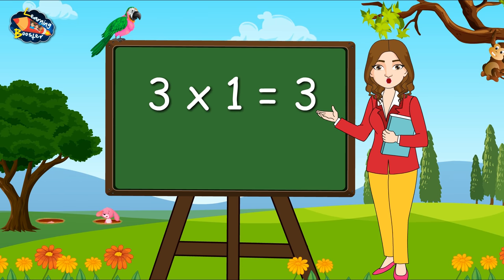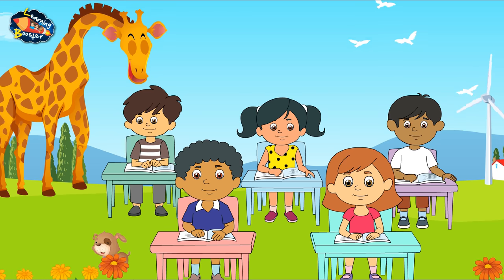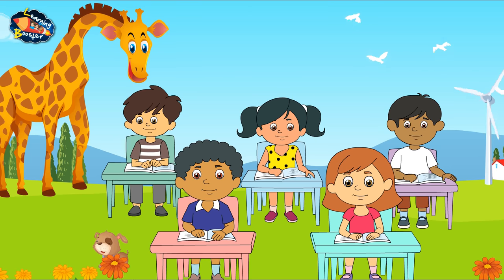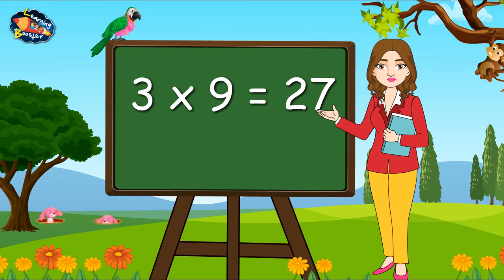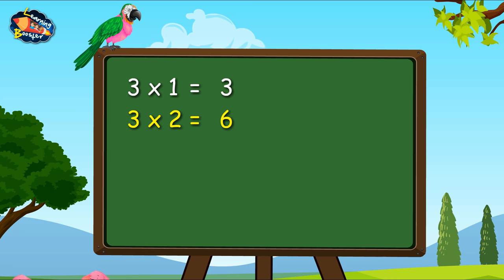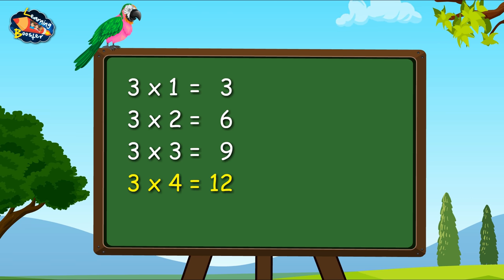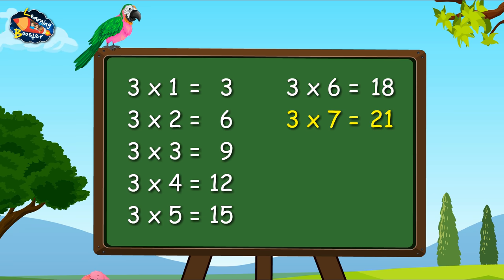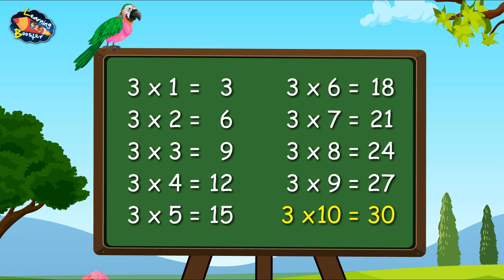Table of 3 | Times tables | Multiplication tables | 3 ka pahada | Learning Booster | Maths tables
Times table of 3 is presented in very easy way. Kids will love to listen and learn. 3 का पहाड़ा, 3 ka table